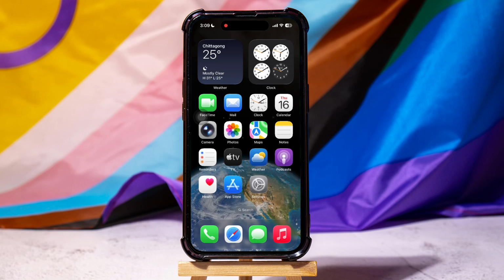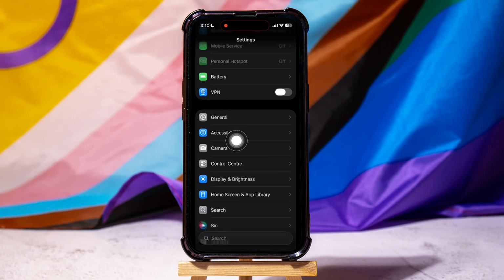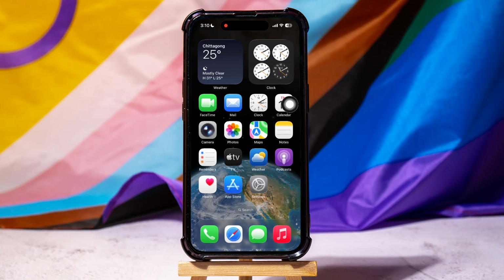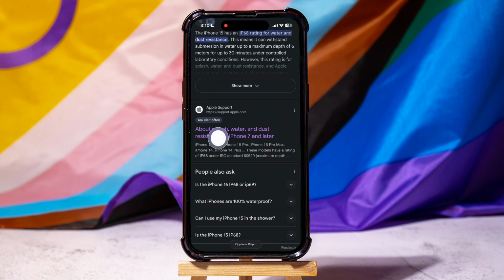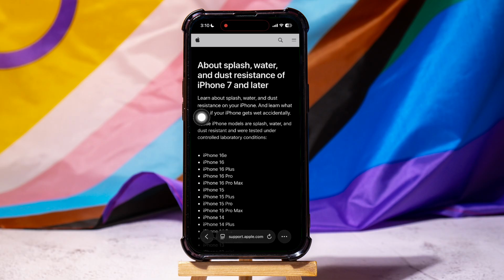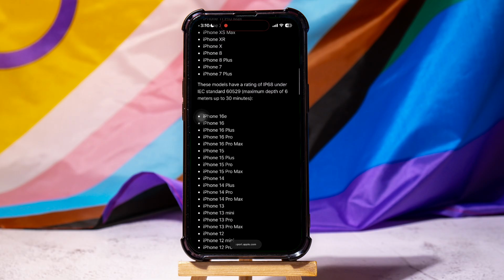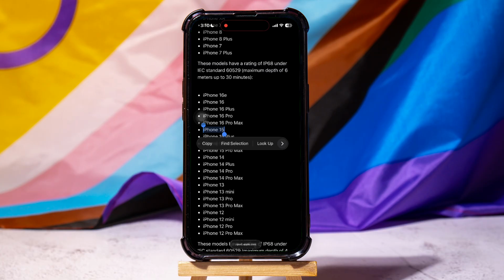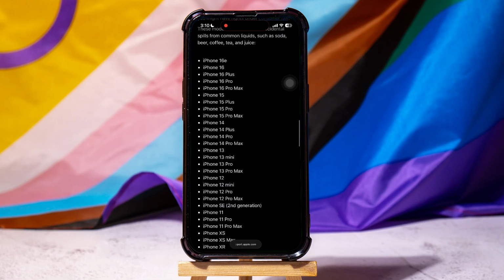How to Check IP Rating of iPhone 2026 (Step-By-Step Tutorial)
Here's how to easily check the IP rating of your iPhone to understand exactly how water and dust resistant your device really is. I'll show you multiple ways to find your iPhone's official IP rating, explain what those numbers actually mean, and help you understand the difference between water-resistant and waterproof. We'll start by finding the IP rating through your iPhone's settings, then explore how to look it up using your model number, and I'll also show you how to verify it on Apple's official website. You'll learn what IP67, IP68, and other ratings mean in real-world terms, which iPhone models have which protection levels, and what activities are actually safe for your device. I'll also share important tips about what can void your water resistance warranty and how to properly care for your iPhone to maintain its protective rating. Whether you're planning a beach trip, worried about rain, or just curious about your phone's durability, this guide will give you all the facts you need to keep your iPhone safe.